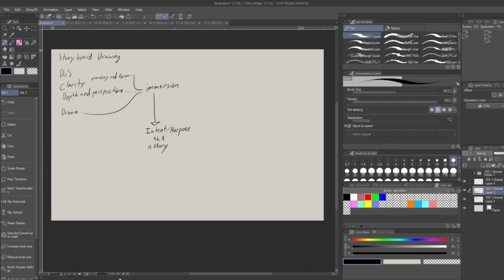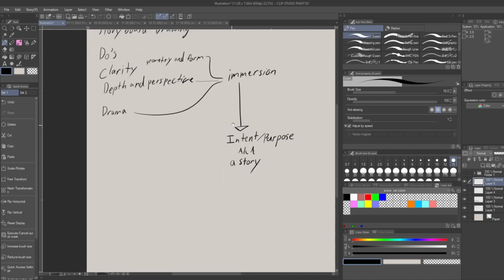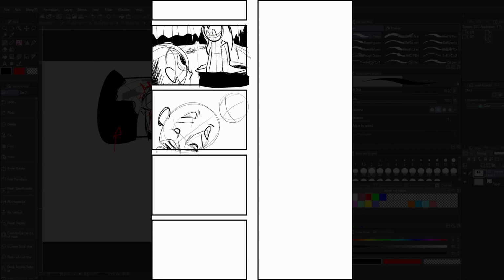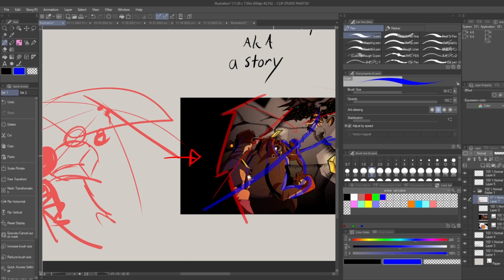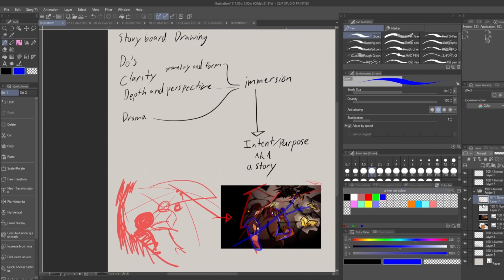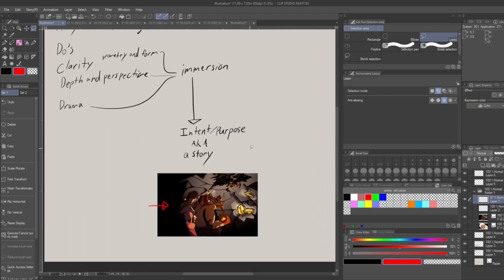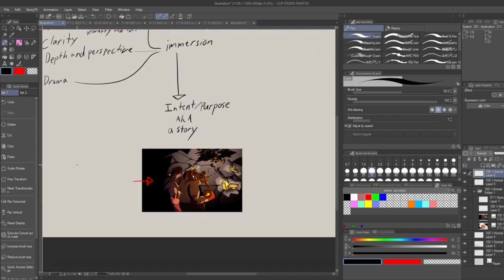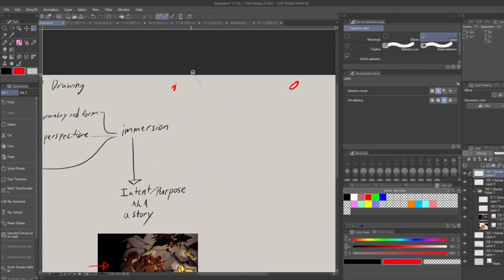How To Draw Storyboard Scenes (THE VERY BASICS YOU NEED TO RELEARN)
Join Mecha as he shares some of his lessons from art school and proffessional free lance to train you in the basics of storyboard drawing.